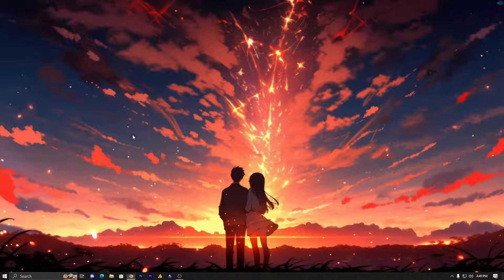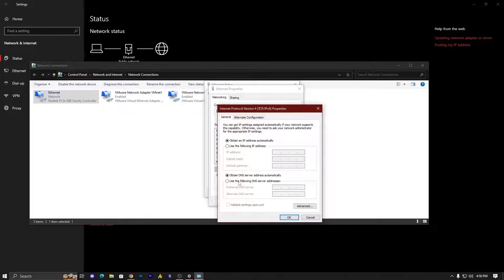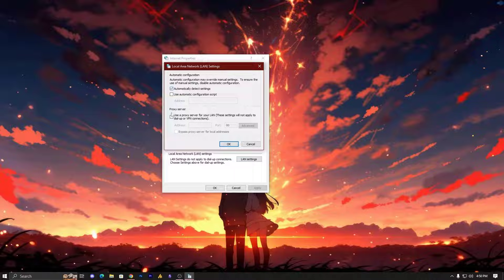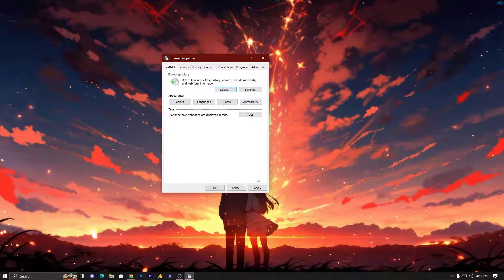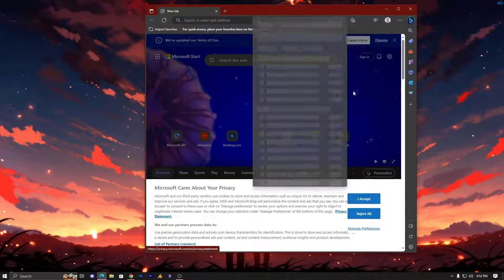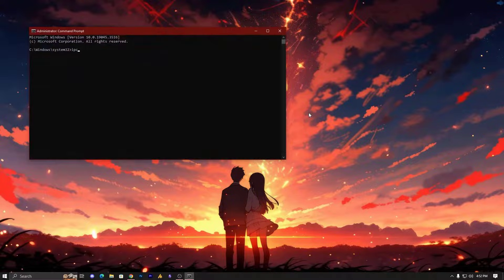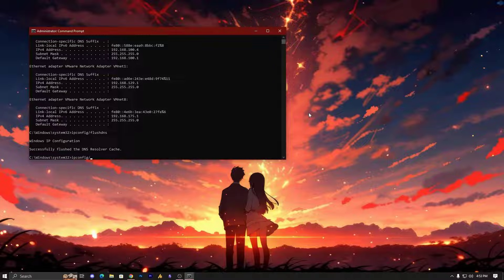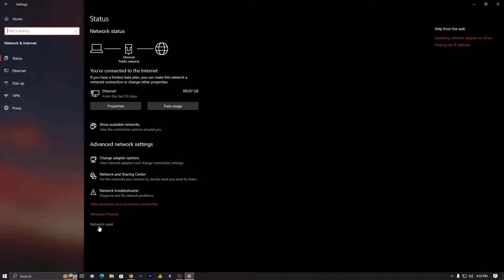Only google and youtube works on my internet [QUICK SOLUTION]✔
Experiencing a peculiar issue where only Google and YouTube seem to work on your internet connection? Don't worry, we've got you covered. In this video, we'll walk you through a step-by-step guide to resolve this frustrating problem. We'll explore common solutions including checking DNS settings, flushing the DNS cache, and even resetting network configurations if necessary. By the end of this tutorial, you'll have a clear understanding of how to get your internet connection back to full functionality. Watch now and let's get your internet back on track!